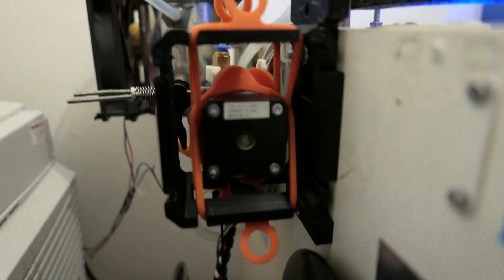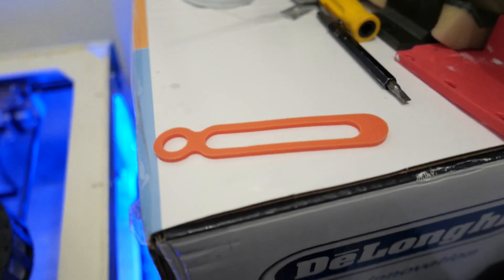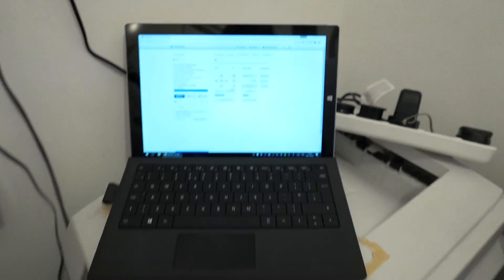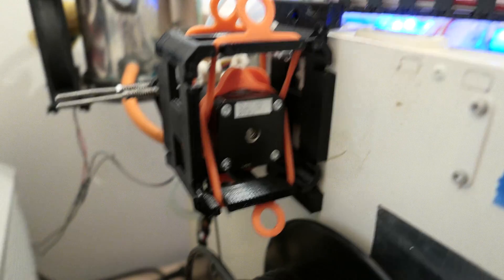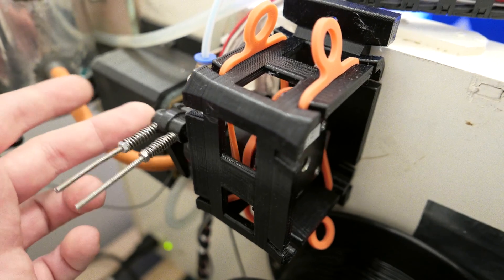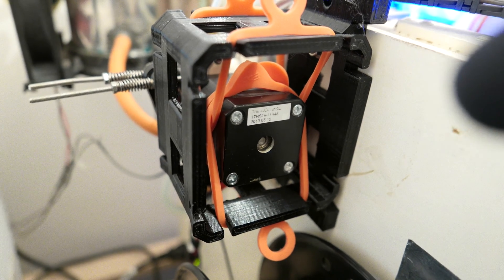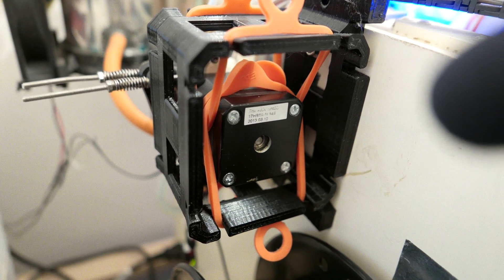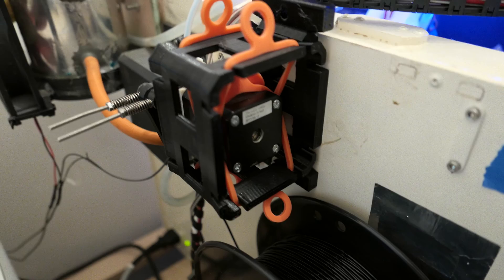Bowden extruder suspension mount for NEMA 17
This is another mount idea for a NEMA 17 stepper motor-based extruder, such like the Airtripper V3.

My old design worked well for a while but used common kitchen sponges and they went hard over time and the vibrations started coming back.

This mount uses the idea of suspension, just like high end studio mic holders.

I'm using these silicone "Bottle holders", but any kind of stretchy loop will work, as long as it doesn't lose it's elasticity over time.

It works really well to kill extruder sound.